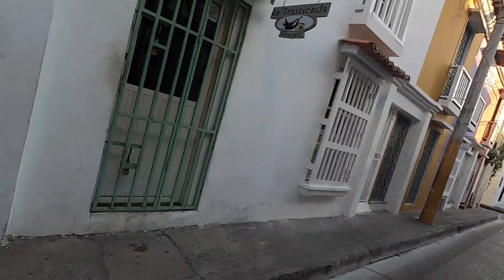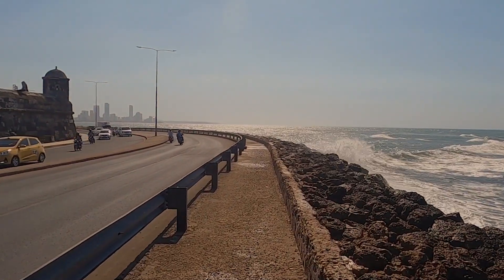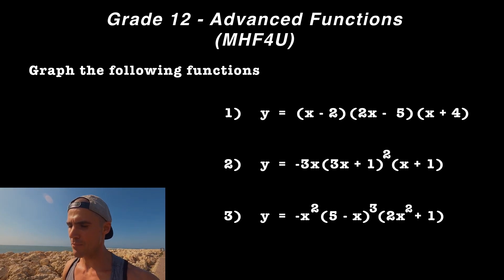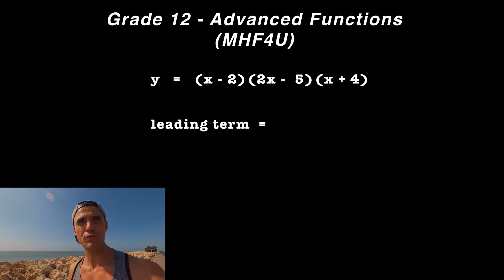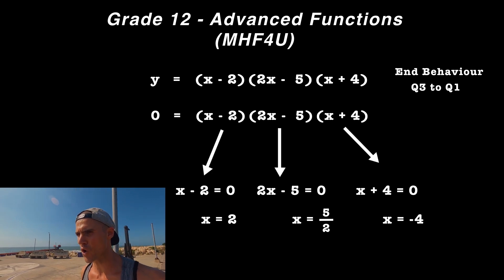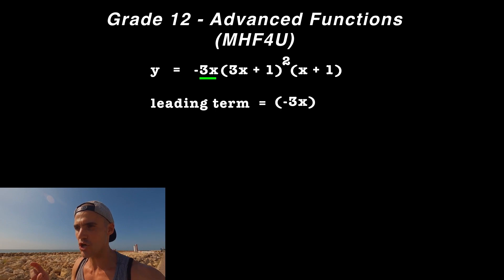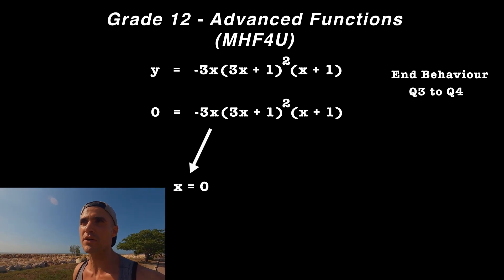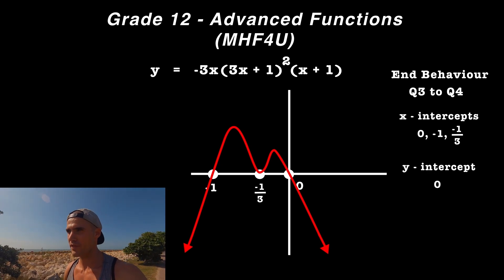Cartagena Colombia - Graphing Factored Polynomial Functions - MHF4U Grade 12 Advanced Functions